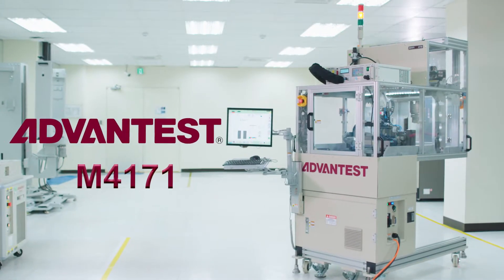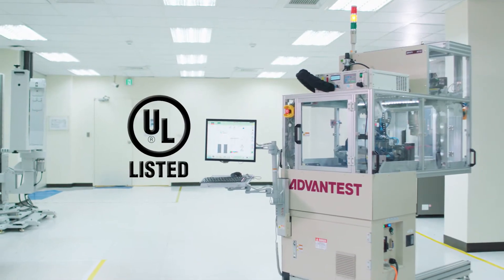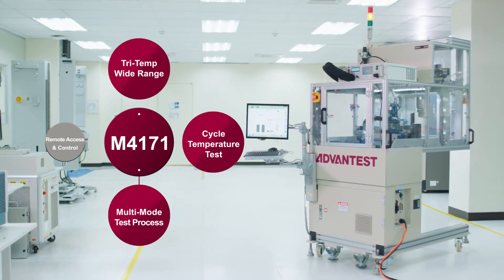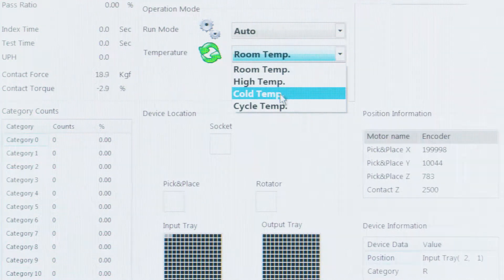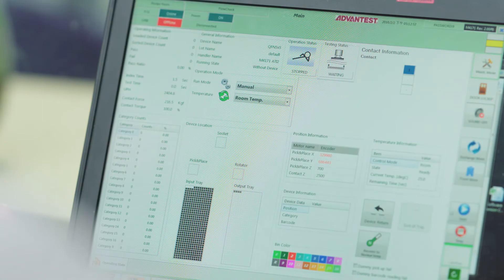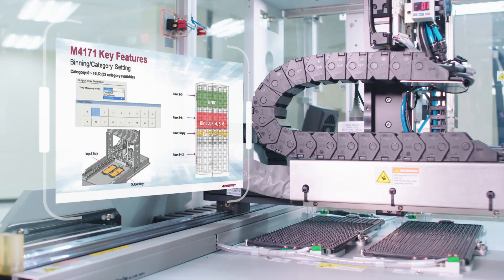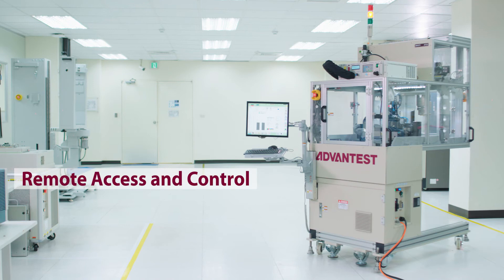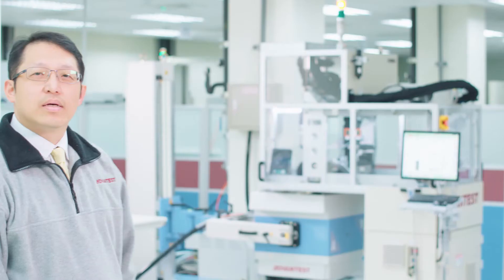The Most Popular Advantest M4171 Handler Product Today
Advantest has developed the M4171 handler to meet the mobile electronics market's needs for cost-efficient thermal control testing of ICs with high power dissipation during device characterization and pre-production bring up. This portable, single-site handler automates device loading and unloading, thermal conditioning and binning in engineering labs, where most testing today involves manual device handling. It also features an active thermal control (ATC) capability typically available only on larger footprint, more costly production-volume handlers.

The M4171 can be used to remotely conduct device handling and thermalcontrol from anywhere around the world through a network connection. In addition to requiring fewer operators and lowering labor costs, this handler maximizes system utilization among working groups in different locations.

The combination of automated device handling, wide-temperature ATC capabilities from -45°C to 125°C and remote operation make the M4171 unique. It can run multi-mode test processes (Single Insertion Multiple Temperature), automated testing, automatic ID testing, output tray re-testing and manual testing, both pre-defined and user defined.

The Tri Temp Technology on the M4171 enables the users to operate over a broad range of temperatures which greatly increases any lab's efficiency. The system uses direct device-surface contact, which enables quick temperature switching for fast ramp up and ramp down and improves cycle temperature testing by over 40 percent compared to manual thermal-control solutions.

The M4171 handler is compatible with the V93000 and T2000 platforms as well as other testers. Other features include a 2D code reader, a device rotator and a high contact force option. Operation is simple with an intuitive, easy-to-use GUI that includes pre-defined functions.

| Navigate to the topic of choice |

0:13 M4171
0:43 Features for Optimal Efficiency
1:08 ATC
1:19 Temperature Switching for Cycle Time
1:50 User-Defined Binning for Output Tray
2:10 Multi-Mode Test Process
2:25 Remote Access and Control